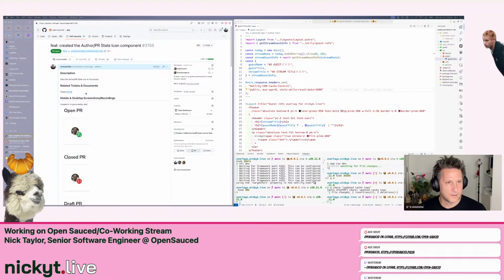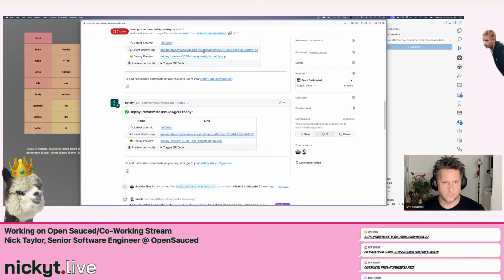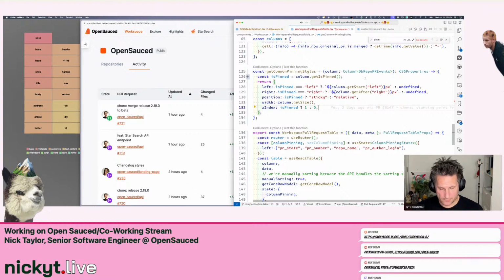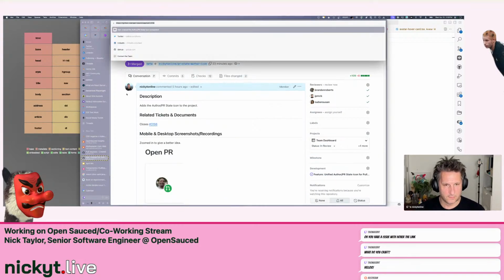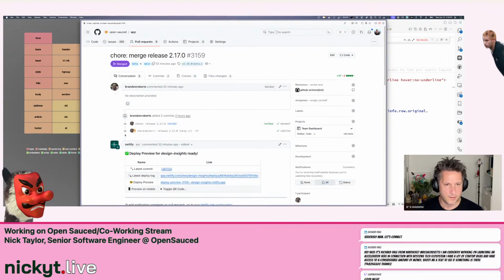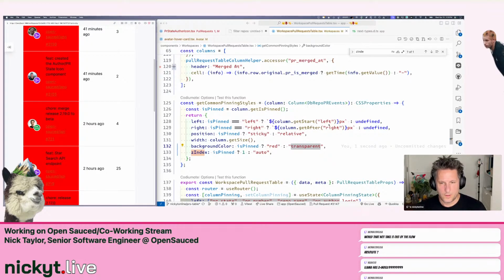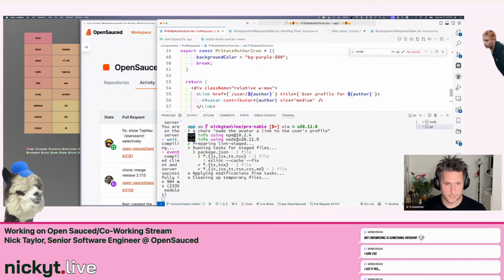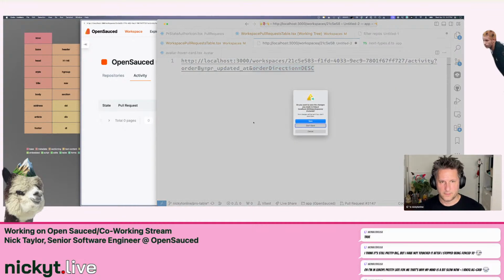Working on Open Sauced/Co-Working Stream